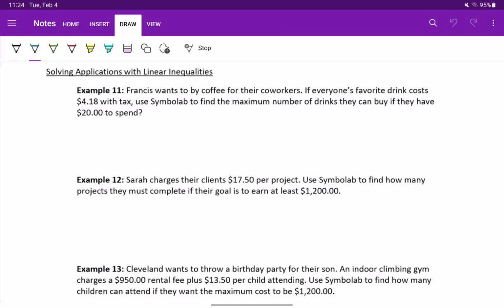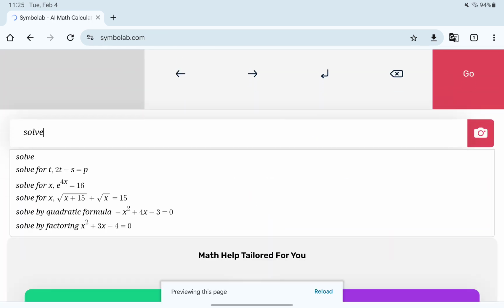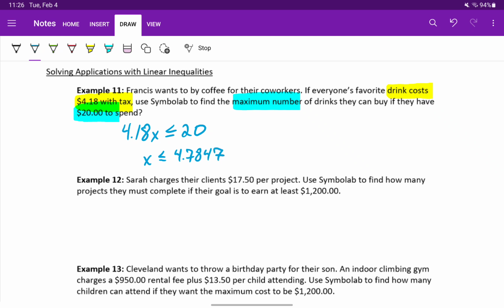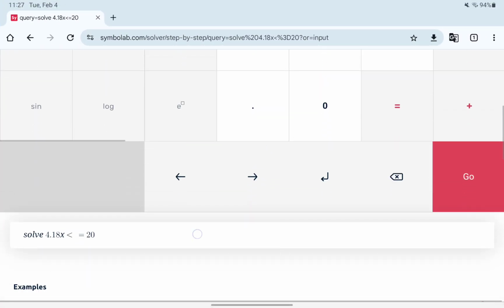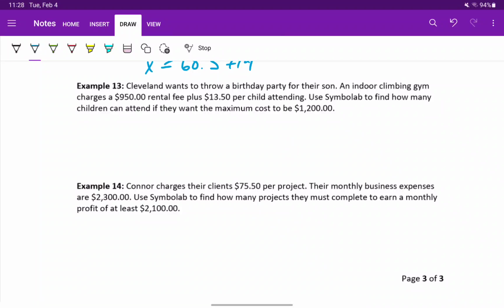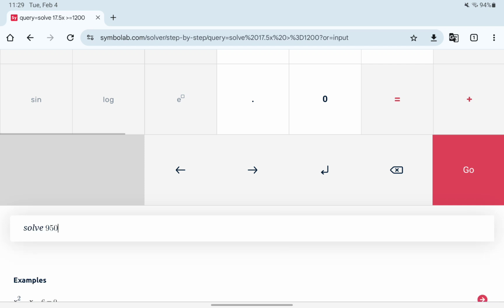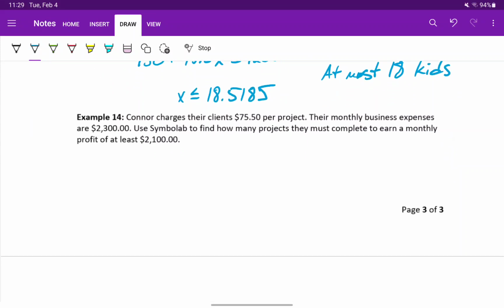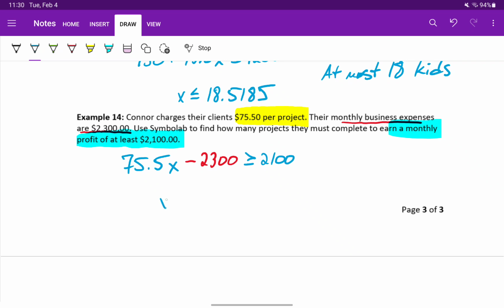Solving Applications with Linear Inequalities